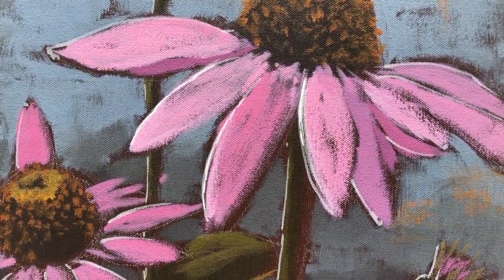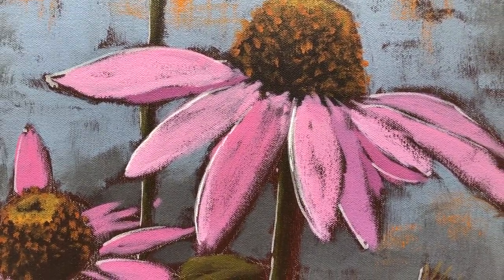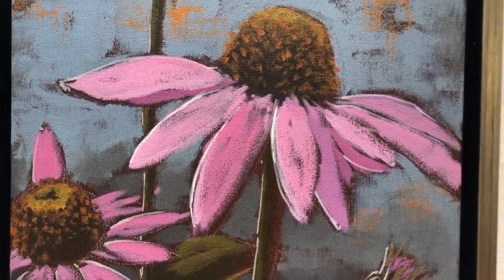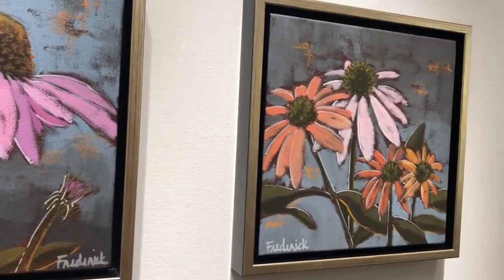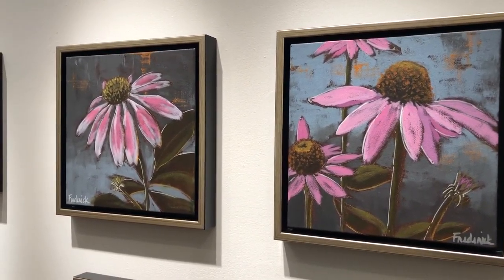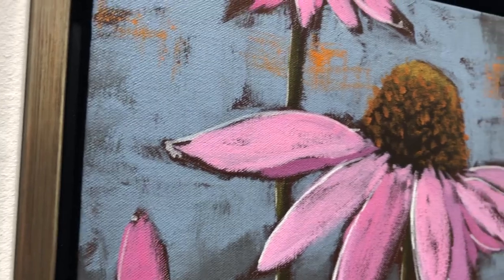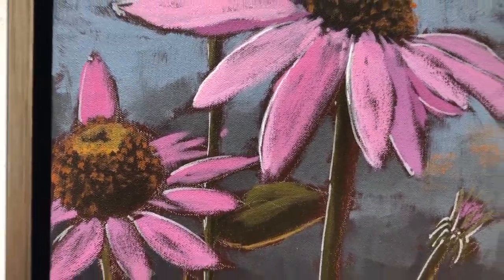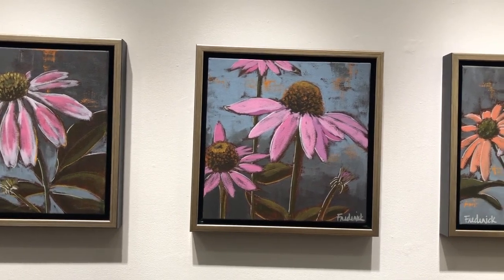Coneflowers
Focusing on the flora and fauna of the Cape, James Frederick’s expressive representational style brings a unique perspective to the flowers, trees, insects and birds of his environs.  These florals are a perfect blend of the artist's illustrative and painting styles.